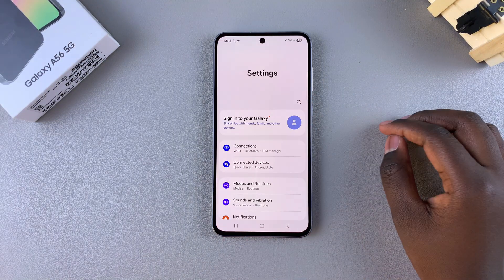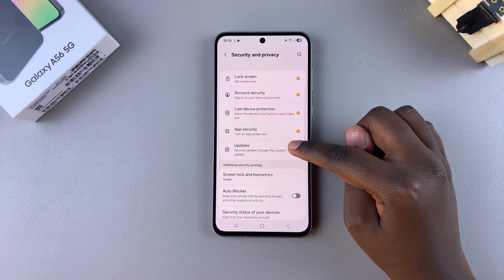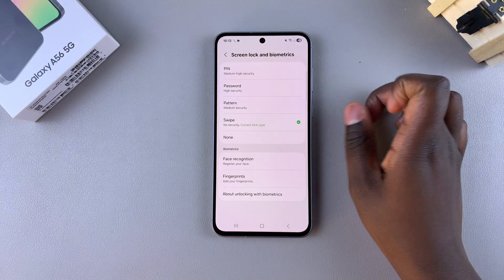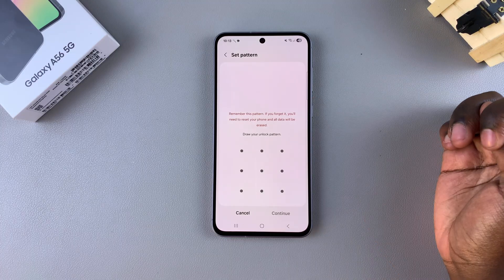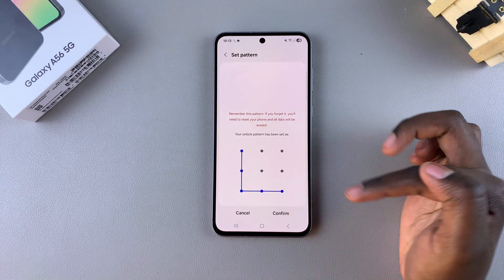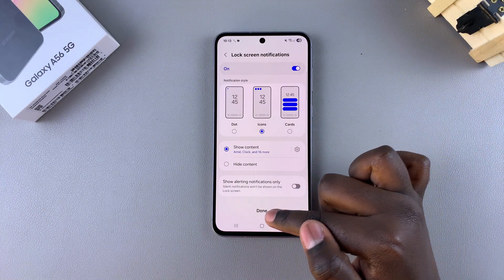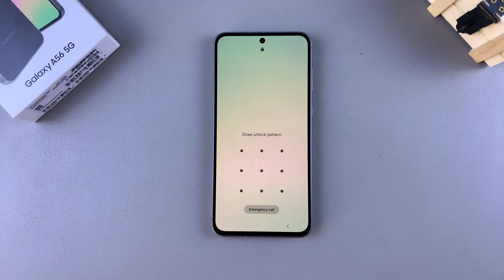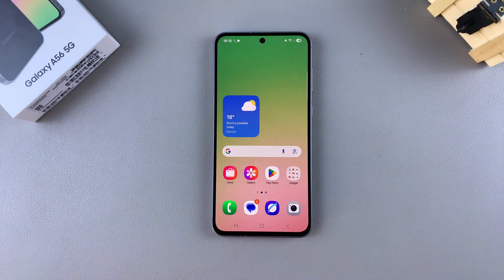How To Add Lock Screen Type To Samsung Galaxy A56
Learn how to add lock screen type to Samsung Galaxy A56 to enhance security & control access to your device.

Choosing the right lock screen type ensures your data stays protected while allowing quick & convenient unlocking. When you add lock screen type to Samsung Galaxy A56, you can select from options like PIN, password, pattern, or biometrics. Each option offers a different level of security, letting you decide what works best for you. Setting up lock screen type to Samsung Galaxy A56 helps you keep your phone secure while making unlocking easy & efficient.

-Go to Settings -Security & Privacy.
-Tap Screen Lock & Biometrics.
-Select PIN, password, or pattern.
-Enter & confirm your chosen lock method.
-Your phone will now require it to unlock.

Cell Phone Tripod Adapter